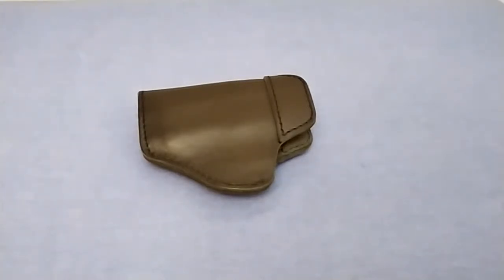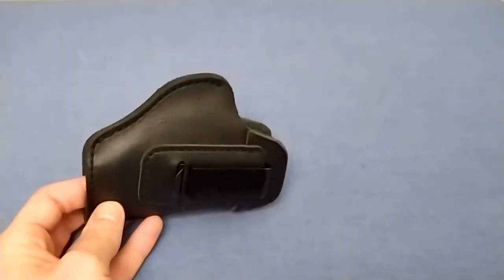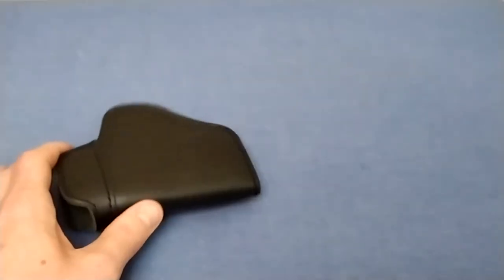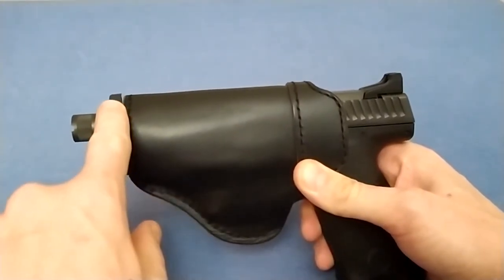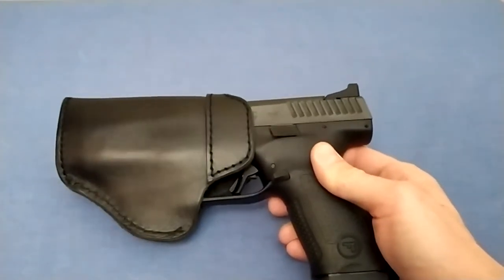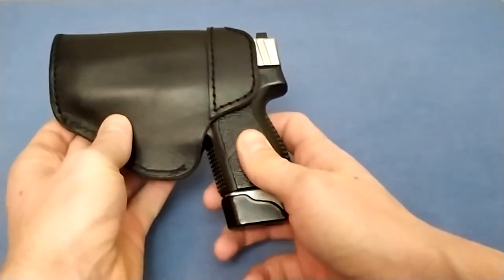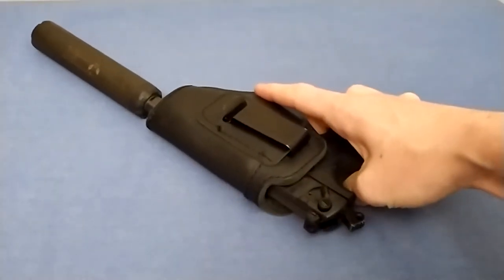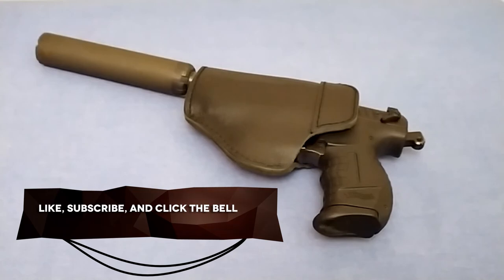Low Cost IWB Holster Review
Review of a low cost leather IWB Holster. It's sold by Fast Gunman Holster on Amazon. Search "B074JCXFG7" to find it.